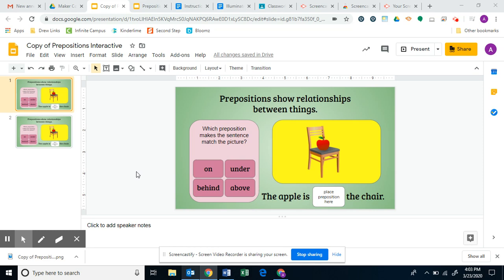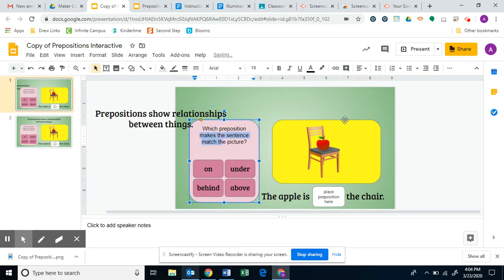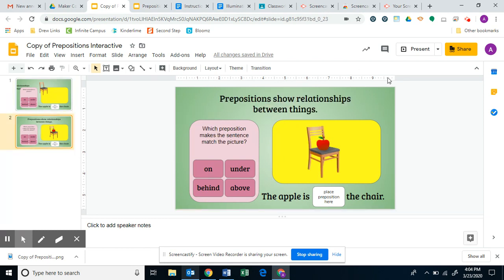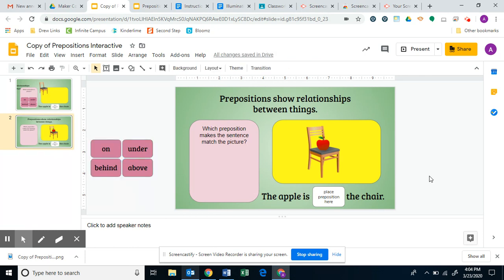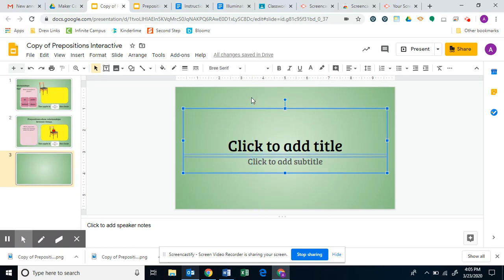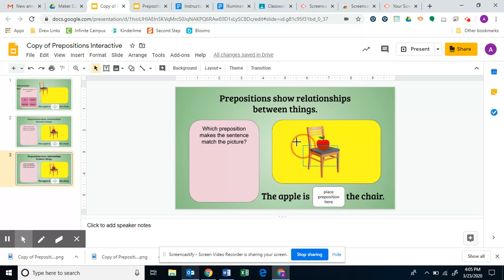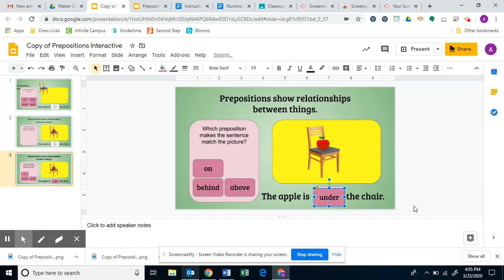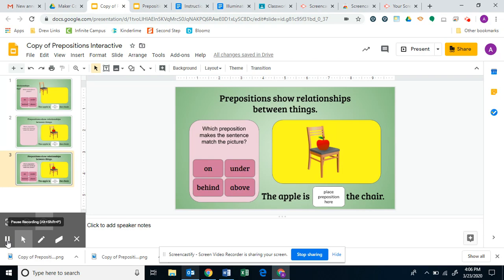How to Lock Images and Text in Google Slides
A quick tip for making interactive Google Slides for younger students.